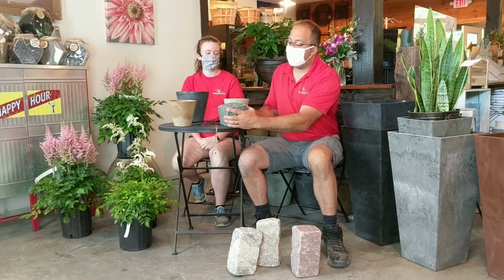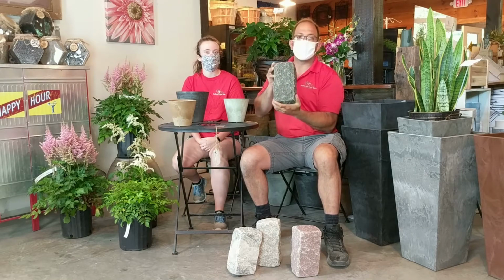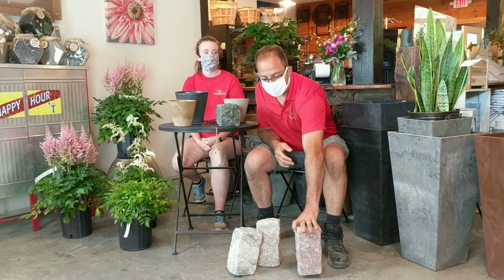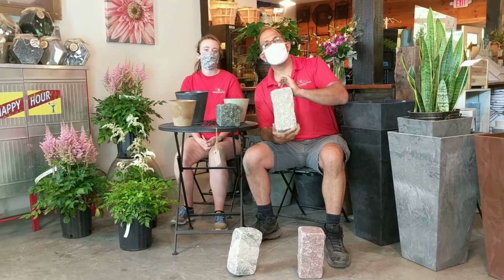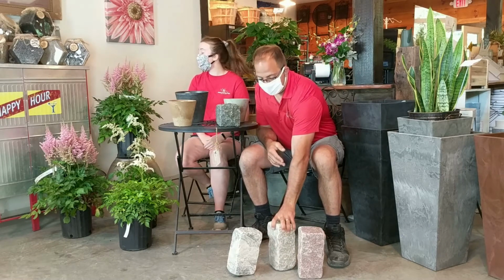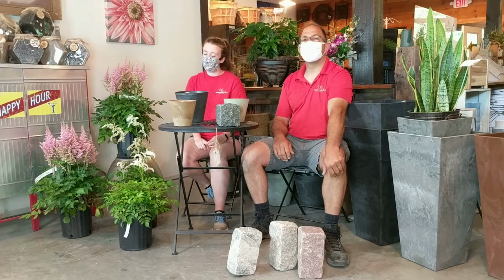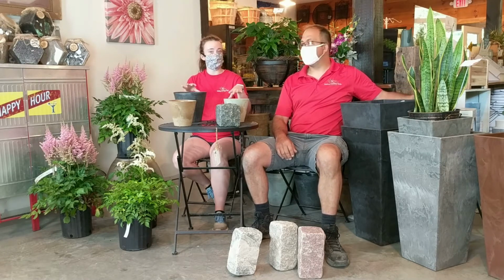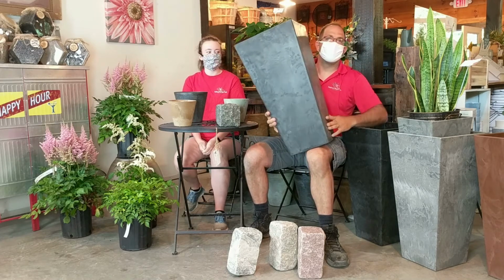Thursday Three - Belgium Block, Astilbe, ArtStone Planters | Kalleco Nursery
Our first Thursday Three of July, featuring Avery! She and Mark sit down to talk Belgium Block, a super-versatile natural stone product; Astilbe, a shade-tolerant all-star; and ArtStone Planters, a line of pots and containers made from recycled plastic and perfect for indoor or outdoor use.